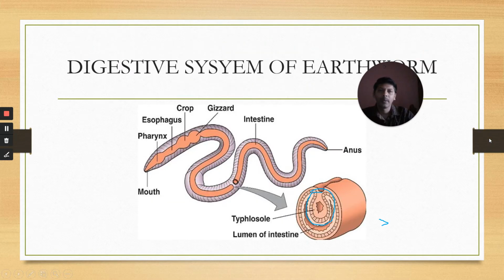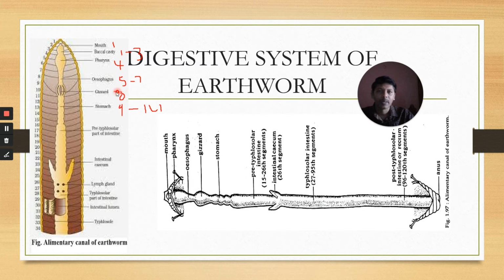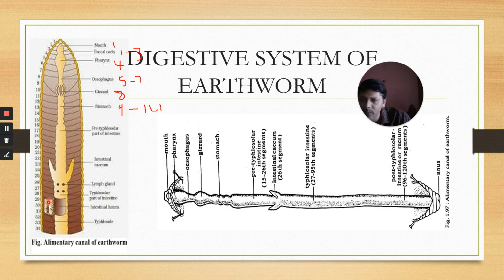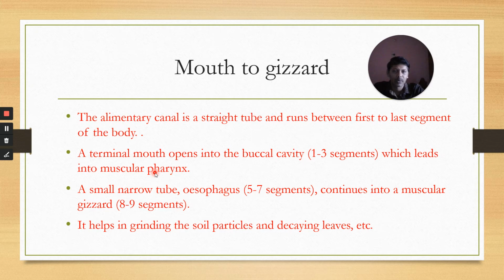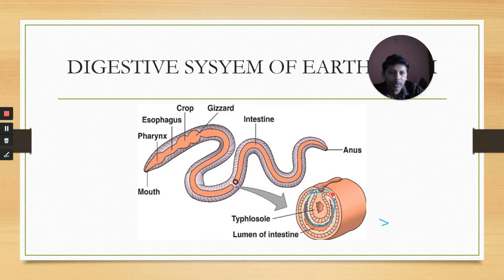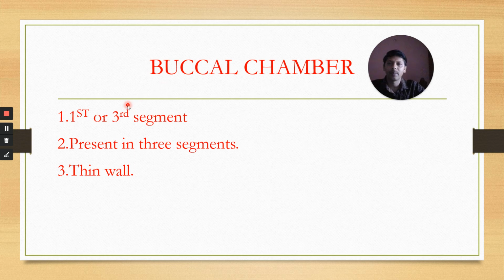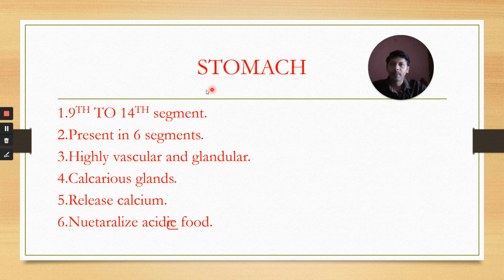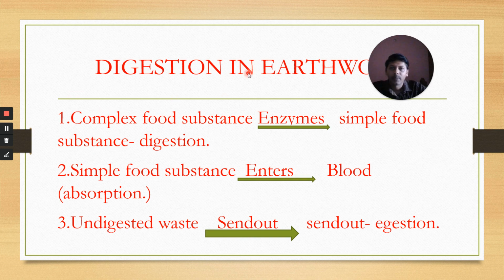20 May, 2020 digestive system of earthworm